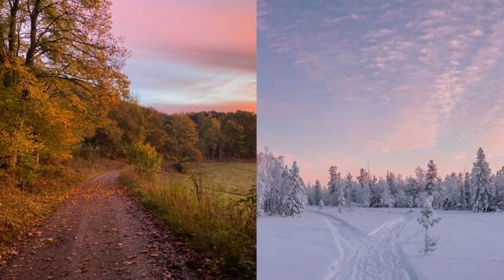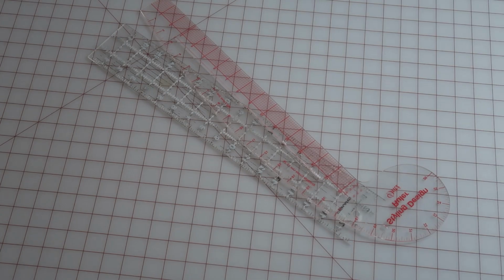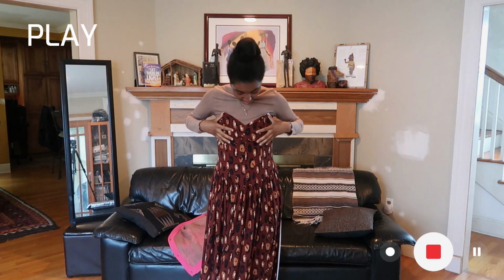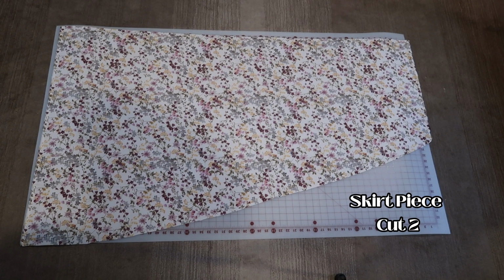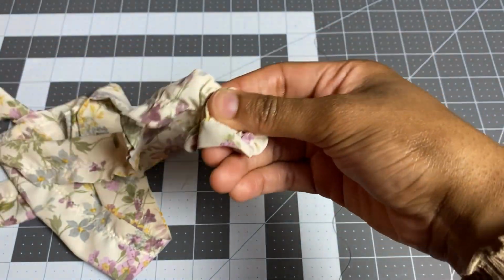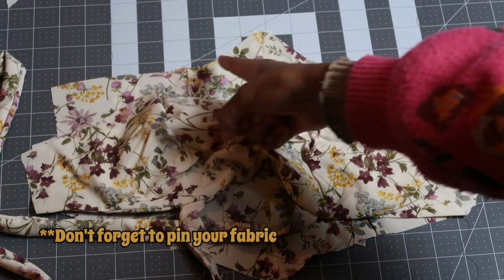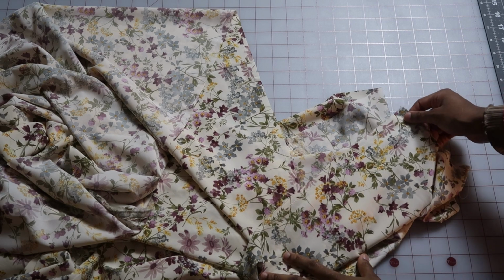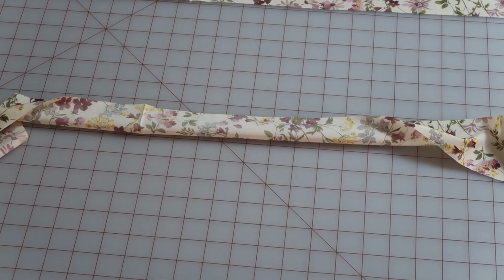Making the PERFECT Spring Dress | Easy Sewing Tutorial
Stay to the end of the video for a special message from me :)

Hello loves,

Today’s video is a special one, I’m going to teach you how to make this beautiful dress for the spring. I only provided my measurements for you guys to work with in this video. However, if you’d like a pdf pattern to go with this video, please let me know and I will get that done for you ASAP. I had so much fun making this video!

As you know (if you’ve watched this video to the end) I will only be posting twice a month now. I really want to be able to have more fun with making these videos and creating something I’m truly proud of which will take more time for me to make but it’s worth it to me.

All important details to make this dress are linked below….

Project Details -

4 Yards of fabric (if you want to add ruffles)

3.5 yards if you want to make the dress exactly as I did.

Matching Thread